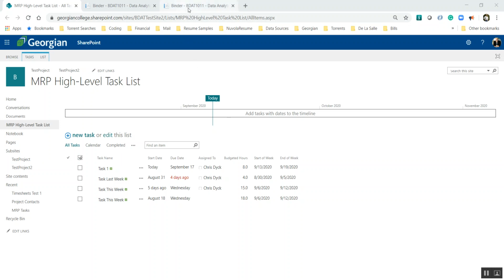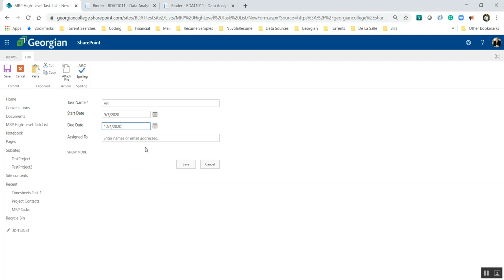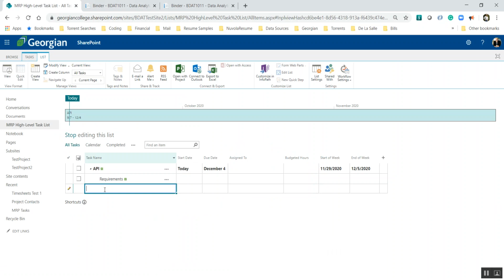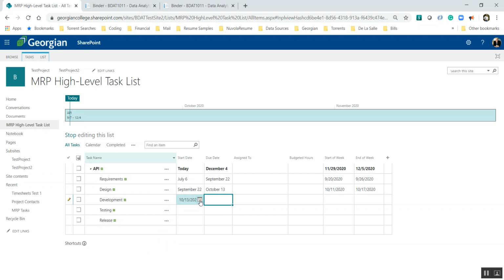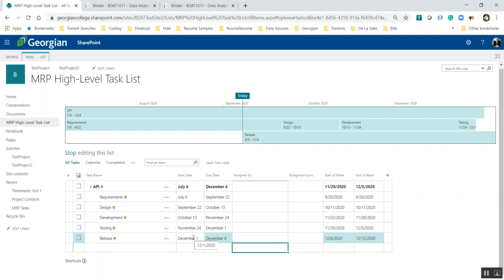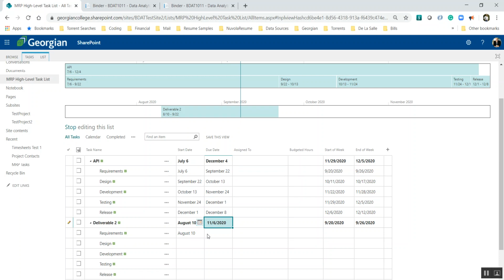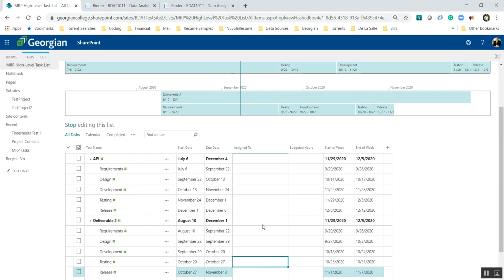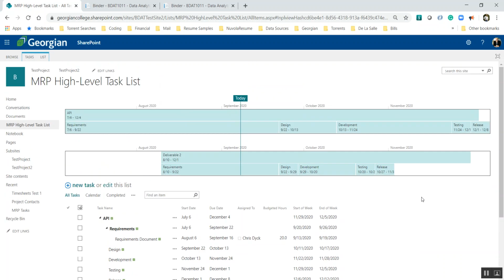SharePoint for Project Management Part 1 - Task List - Part 2 - SDLC Timelines Add Tasks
This video demonstrates how to use the SharePoint Tasks App.
Here I will show you how to use:
- Add Task
- Timelines
- Add SDLC (Software Development Lifecycle) summary tasks

Go to @ChrisDyck for more great videos like this one!